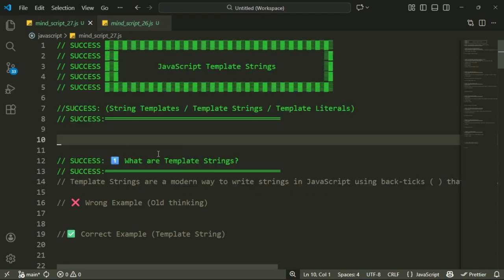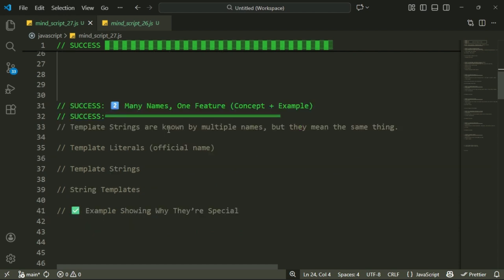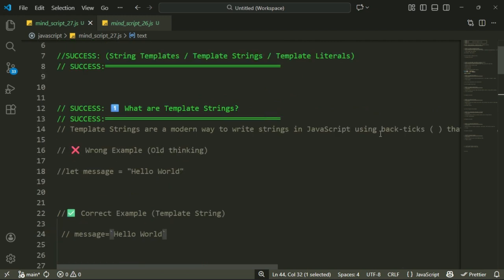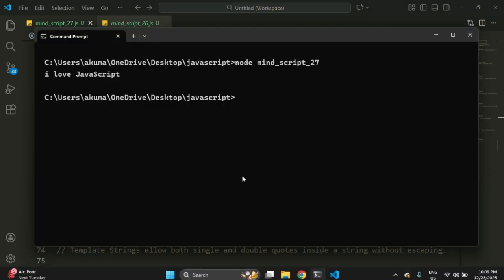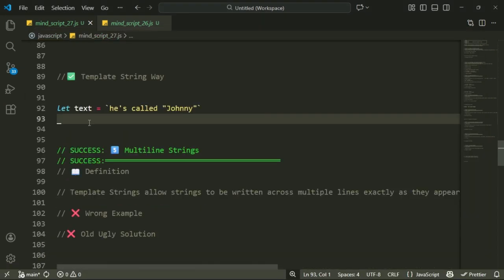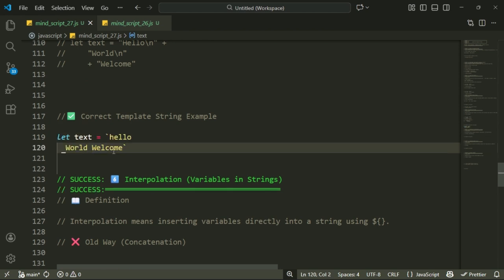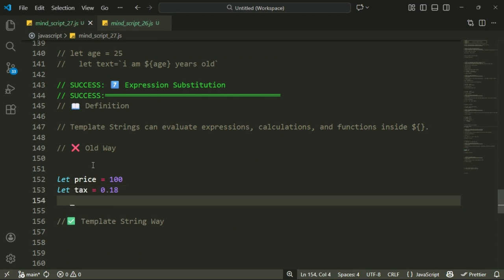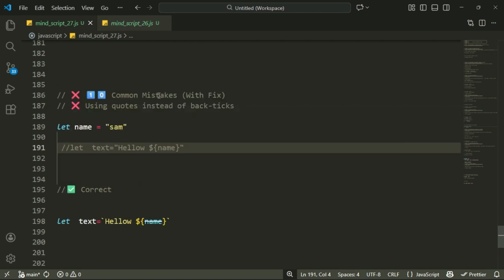JavaScript for developers || JavaScript template literals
📌 In this video, you’ll learn:

What JavaScript   template literals  is